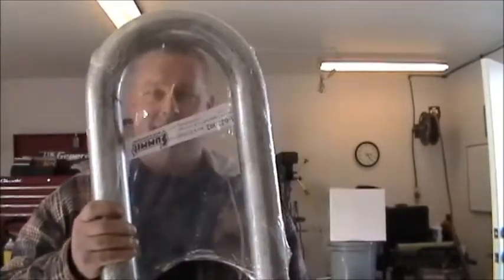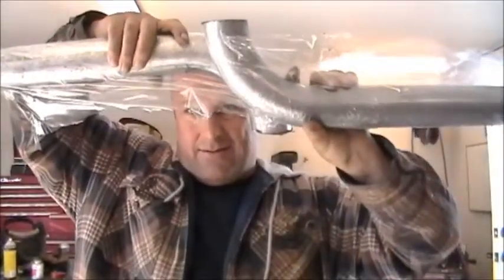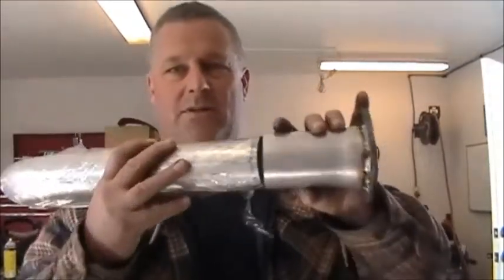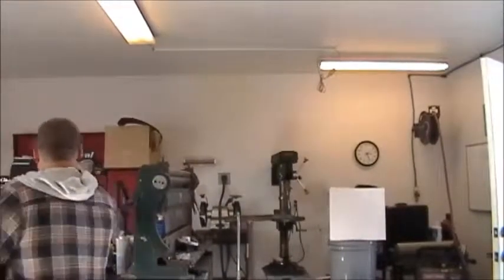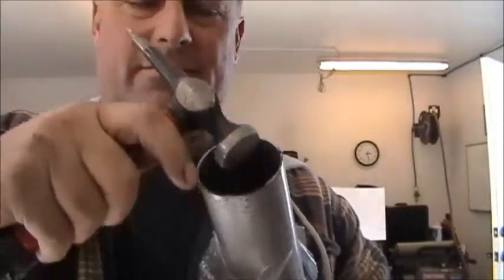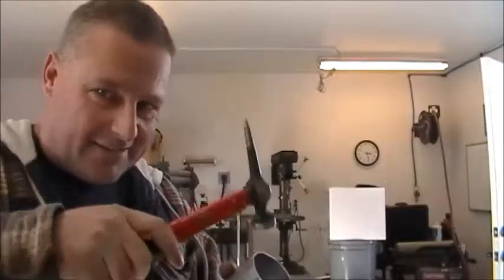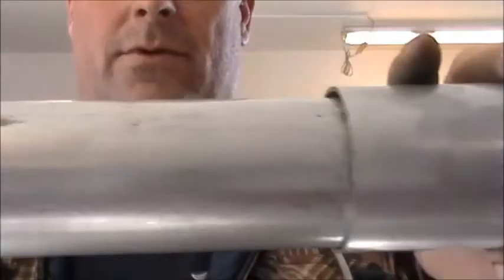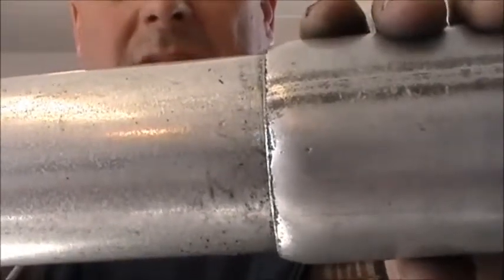Suburban update5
building some exhaust parts to finish up the engine transplant mkdvojnqpfoivnoqerig-019834utpo134ngwrtin9248hg92